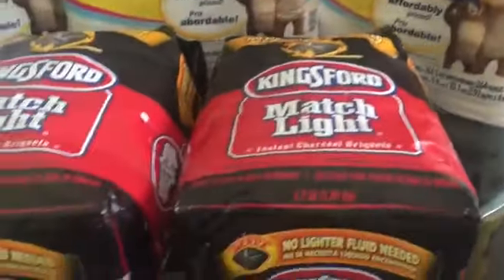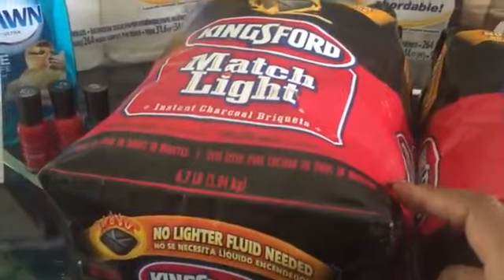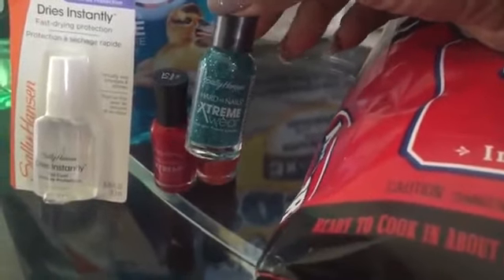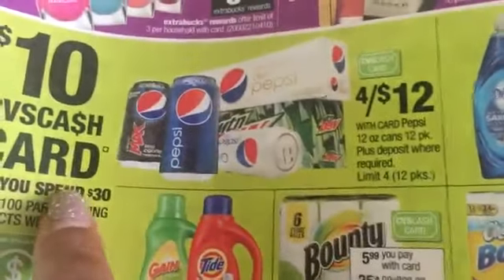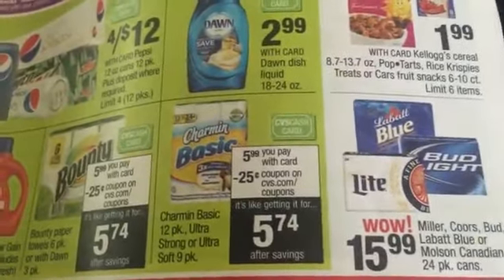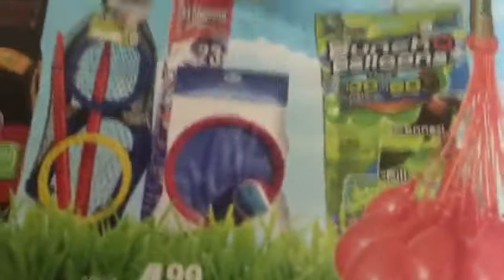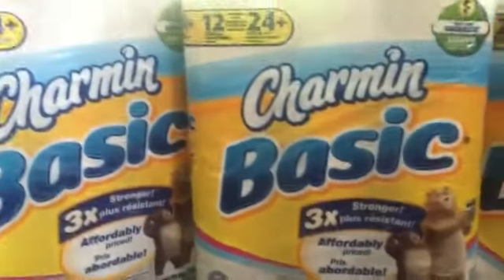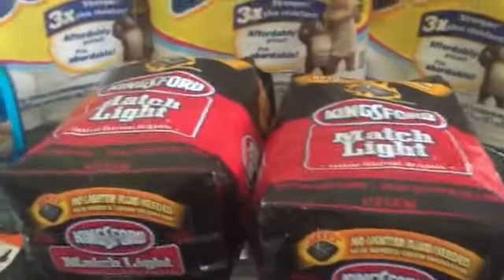CVS Haul FREE Charmin Tissue, FREE Charcoal! $50.00 worth of product for $.26 cents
Here is my CVS Haul for week of May 24, 2015.  I got $50.00 worth of product for $.26 cents.
Here I show you how I got FREE Charmin Tissue as well as FREE Charcoal!